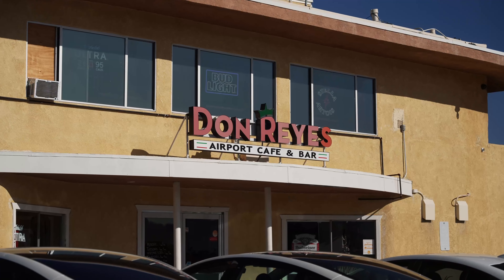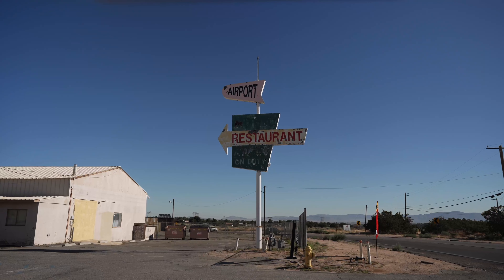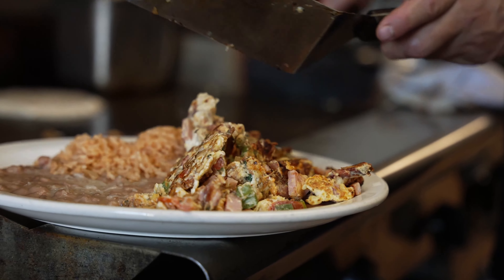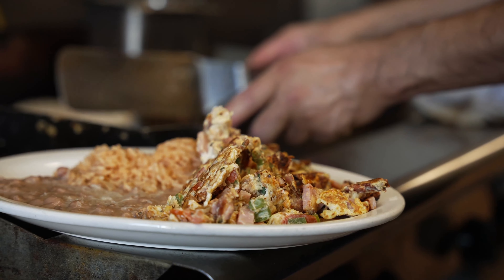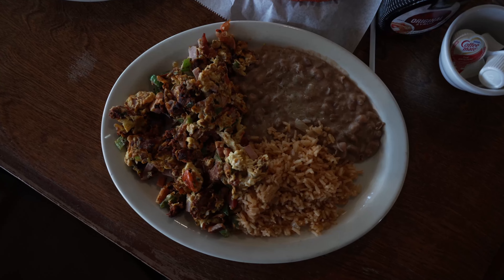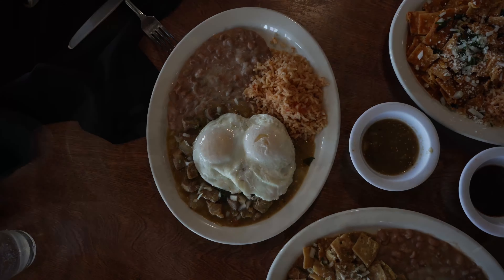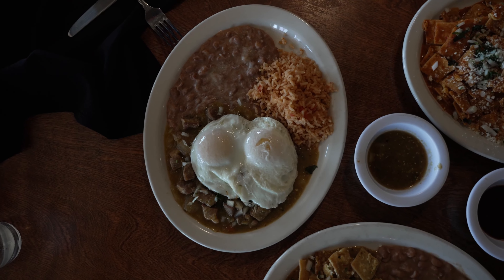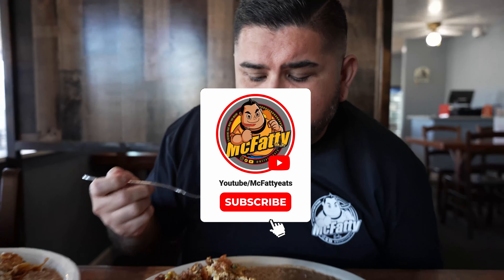I had so much the FAA grounded me for take off! WTH!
Don Reyes Airport Cafe in Hesperia, CA is a culinary treasure. The charming aviation-themed decor and warm ambiance set the stage for a delightful dining experience. The menu is diverse, offering breakfast, lunch, and dinner options with fresh, high-quality ingredients. The attentive and friendly staff enhance the overall experience. Whether you're a local or just passing through the high desert, make sure to visit Don Reyes Airport Cafe for a memorable meal.